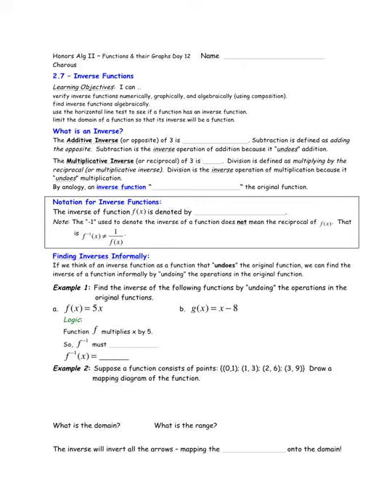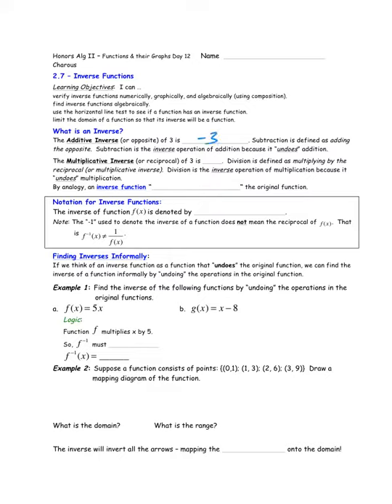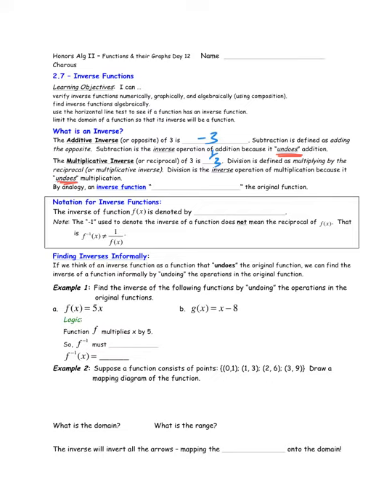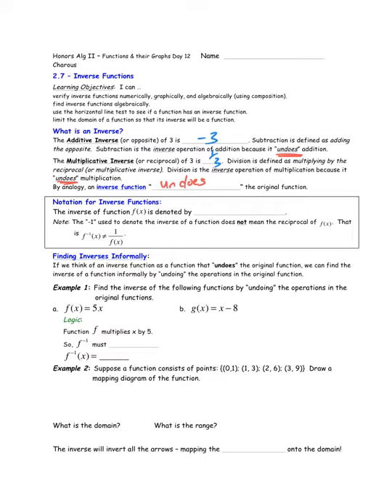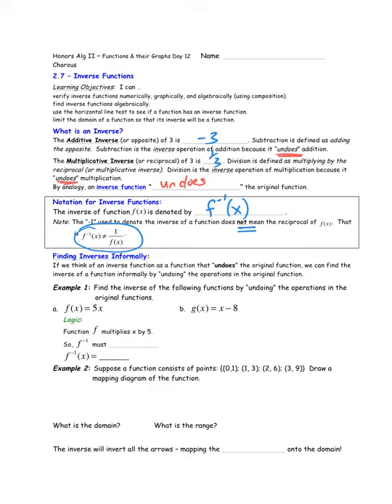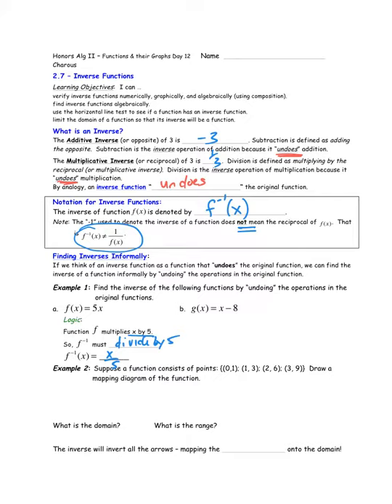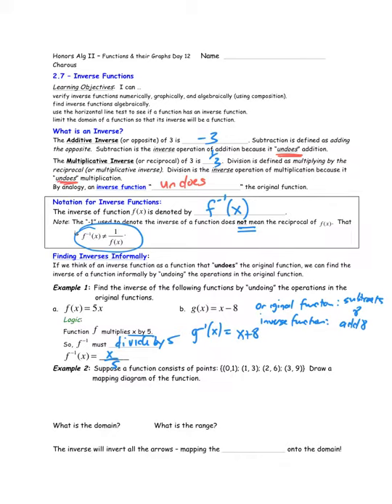Notes 2.7 Example 1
Finding inverse functions informally